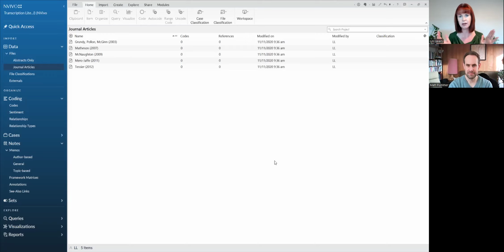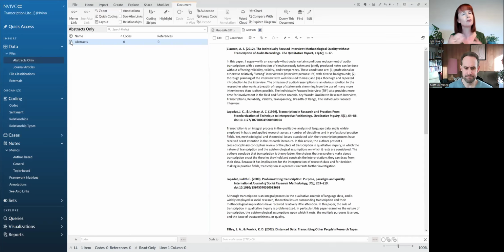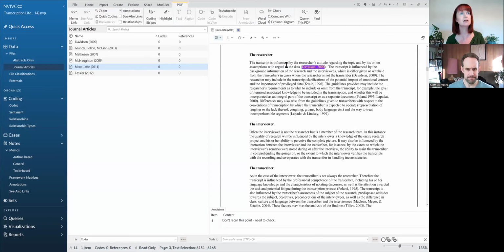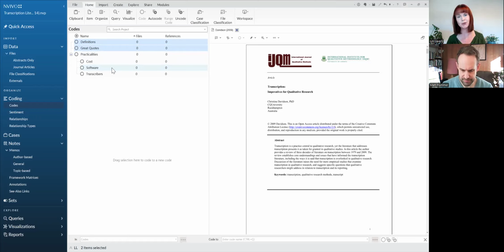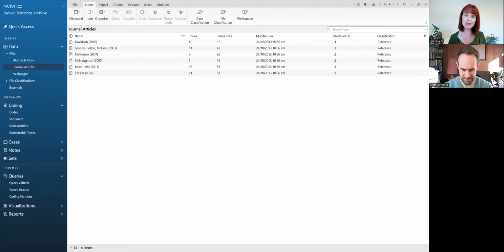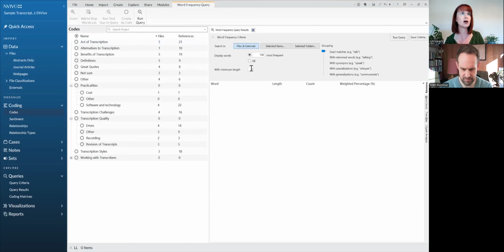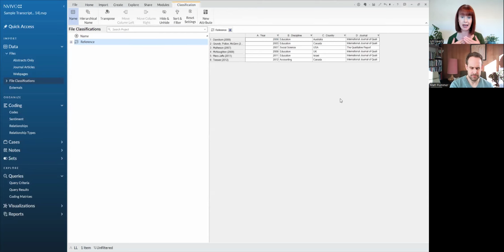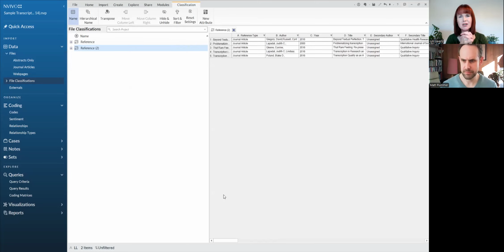NVivo Literature Reviews (ResBaz 2024)